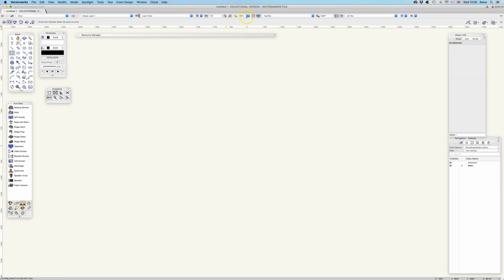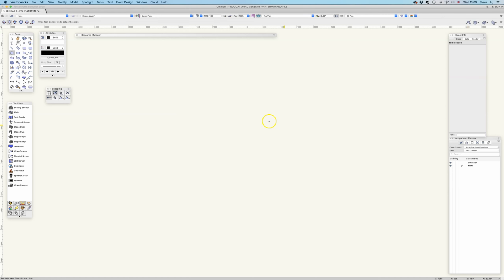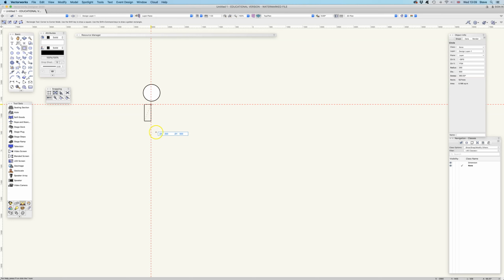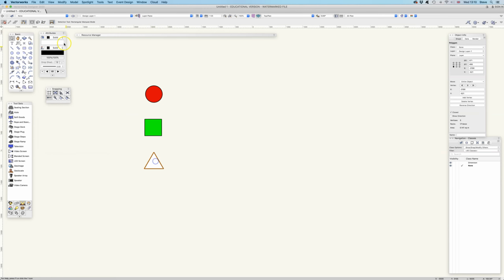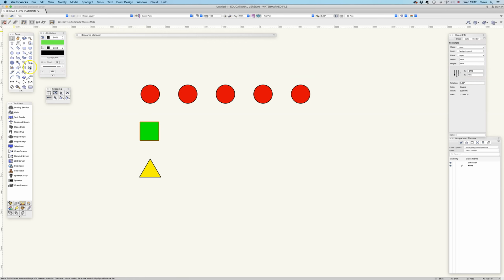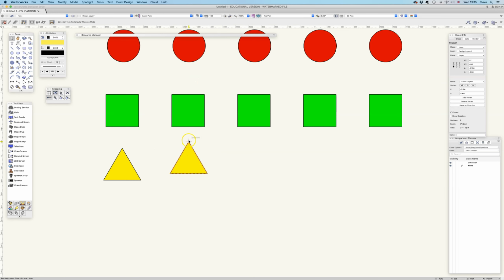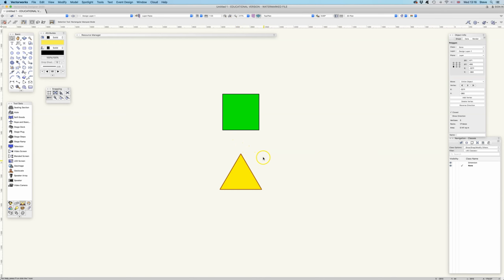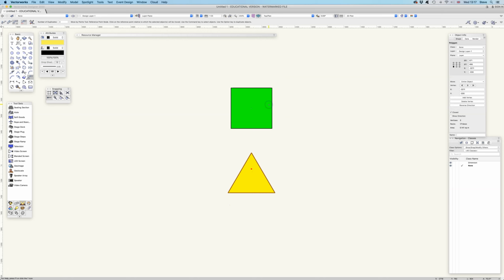RCS PTM Screencast 13 MOVE BY POINTS TOOL